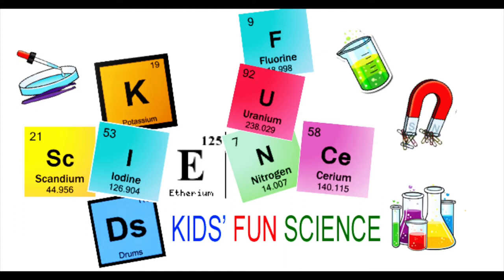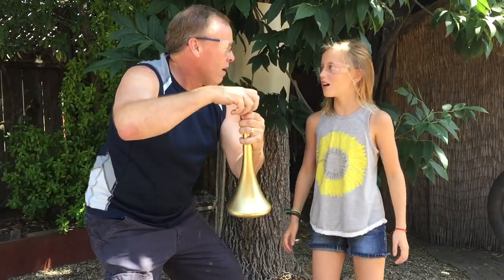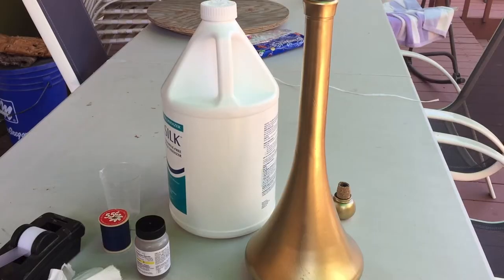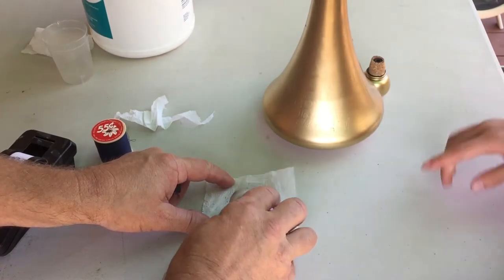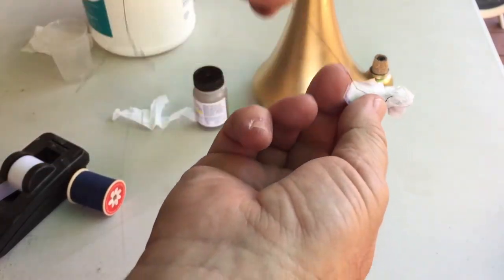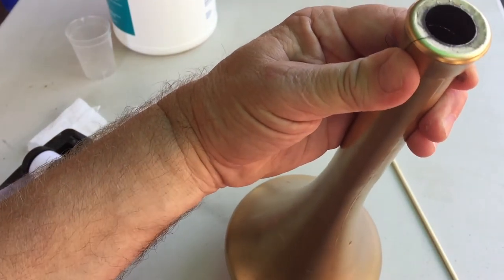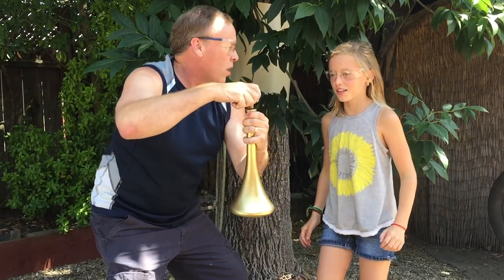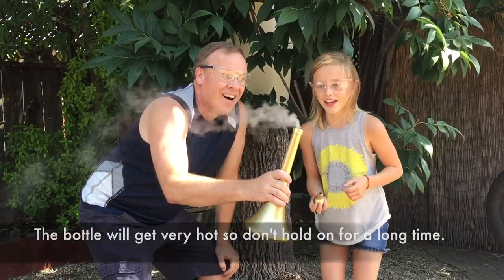Genie in a Bottle Experiment (exothermic reaction)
Where to buy 30% hydrogen peroxide

Manganese Dioxide 4oz

Warning 30% hydrogen peroxide can burn your skin. Adult supervision required.  The bottle will get very hot.

The genie in a bottle demonstration shows a decomposition reaction. A decomposition reaction is when a substance is broken up into two or more different substances. In this case, hydrogen peroxide, whose molecular formula is H202, is being broken down into oxygen and water. Hydrogen peroxide is easily decomposed by light and that is why they are sold in brown bottles in drugstores.

To speed up the reaction, the compound manganese dioxide is being used as the catalyst. A catalyst provides an alternative way for the reaction that has a lower activation energy and its used to speed up the length of chemical reaction.

This experiment also demonstrates an exothermic reaction which means when the hydrogen peroxide decomposes it also releases heat. Therefore, the bottle will be very hot after the reaction.

1. Pour 50-100 mL of 30% hydrogen peroxide into a bottle with a funnel, just enough to cover the "dimples".
2. Add a pea-sized amount of manganese dioxide to bottle. I wrap it in a tissue and tape thread and hang it just above the hydrogen peroxide.
3. If your thumb holds the thread when you open the top it will not cause a reaction, but when you let go of the thread the manganese dioxide will fall into the hydrogen peroxide and cause the reaction.
3. Stand back as the gaseous oxygen will be emitted from the bottle.

Grace youtube channel (please help support this young youtuber)